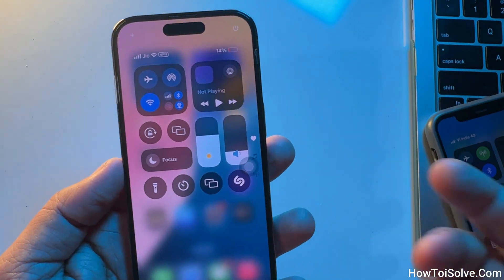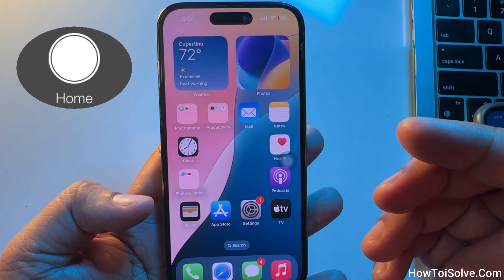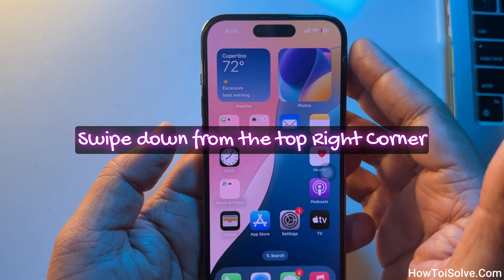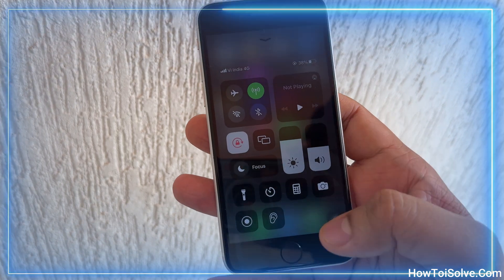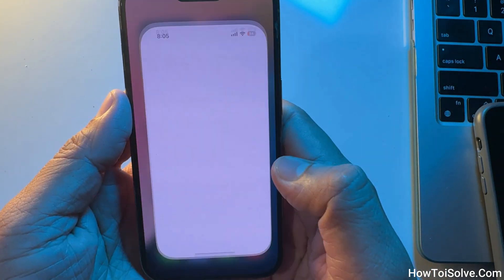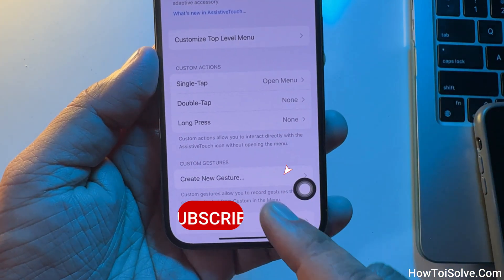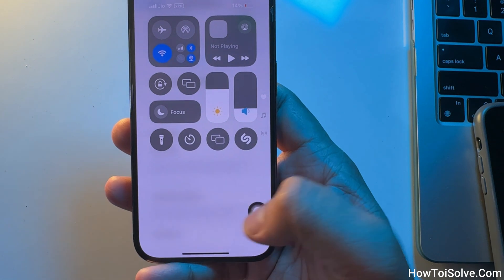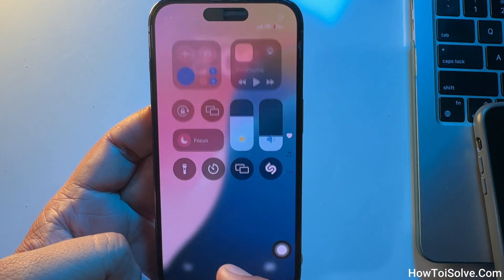How to Open Control Center on iPhone 16, 15, 14 (For Both Face ID & Home Button Models)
This video show you how to access control center on iPhone. you guys,  Opening the Control Center on an iPhone is quick and easy, but the method depends on whether your iPhone has a Home button or not.

For iPhones with Face ID, there is no physical Home Button.

Swipe Down method From the top-right corner of the screen, swipe down.

This gesture brings up the Control Center.

For iPhone users with a Physical Home Button.

Do Swipe Up From the bottom edge of any screen,

Swipe up gesture brings the Control Center on the screen.

Now, I'll discuss alternative methods to access the Control Center on an iPhone.

For users with small hands and big display phones who don't prefer to swipe down the screen method.

please follow my steps,

Scroll the screen to accessibility.

Over here, Please click on the touch option. Fine, now tap on the assistivetouch.

Finally, turn the toggle on next to assistivetouch.

so you can see a virtual button on your home screen.

simply tap on it, this button has various options, tap on the control center, and voila.

now you don't need to swipe if you access the control center.

In the same way, you can access the notification center without swiping down from left to right on the screen.

You guys, Using these steps, you can easily access and utilize the Control Center to enhance your iPhone usage experience.

XX XX